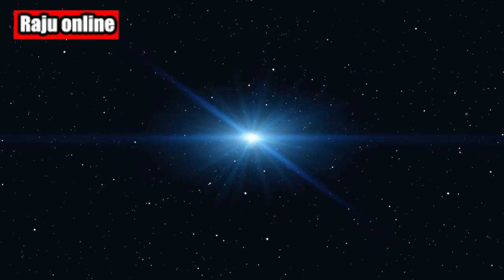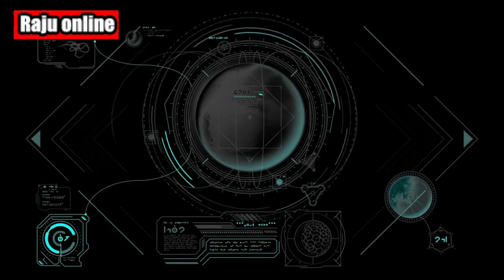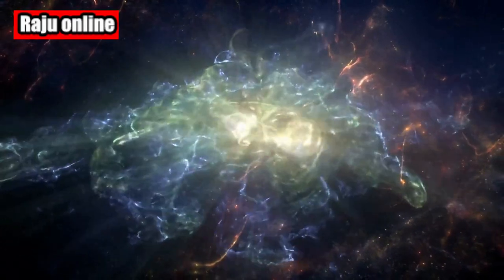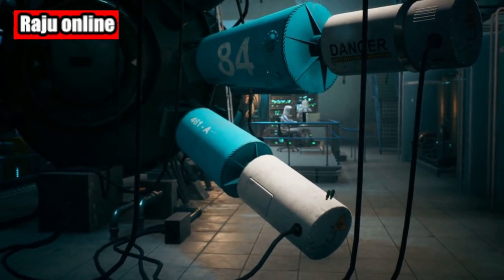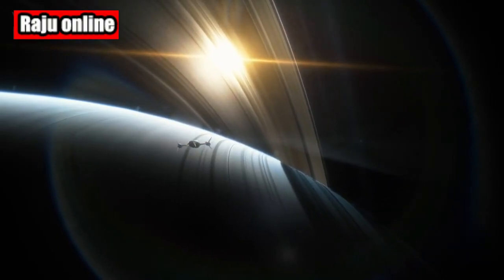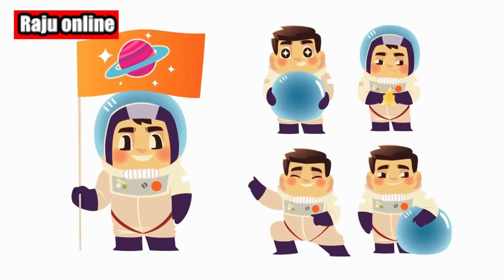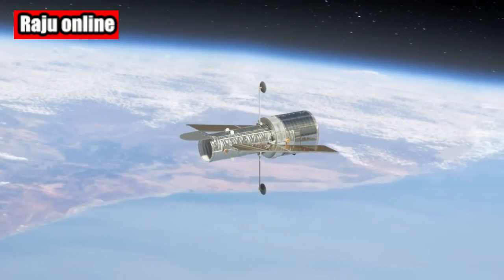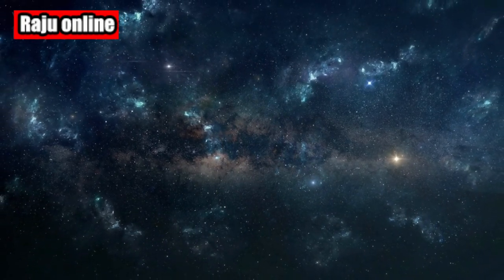Saturn’s rings glow bright in Webb Space Telescope’s latest cosmic shot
.Check out the captivating cosmic spectacle in our latest YouTube video, "Saturn’s Rings Glow Bright in Webb Space Telescope’s Latest Cosmic Shot"! Witness the breathtaking beauty of Saturn's magnificent rings as captured by the powerful Webb Space Telescope. Prepare to be mesmerized as you delve into the stunning imagery and vibrant hues that illuminate the depths of our solar system. Join us on this interstellar journey as we explore the awe-inspiring wonders of the universe, one cosmic shot at a time.